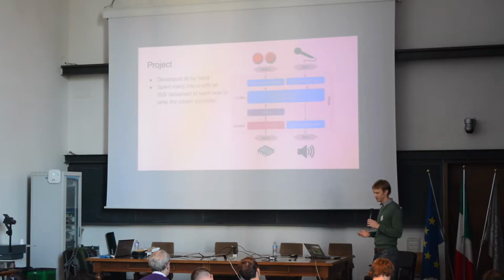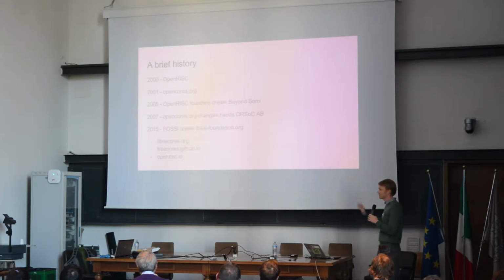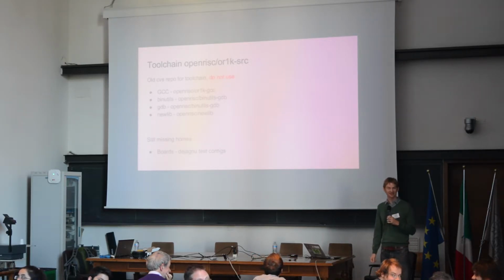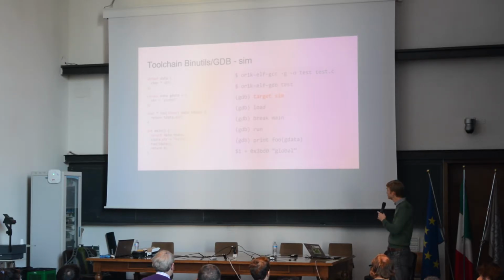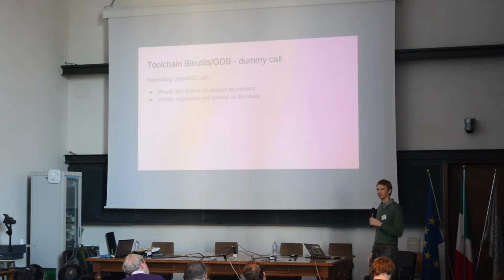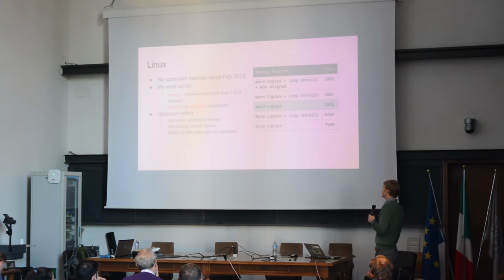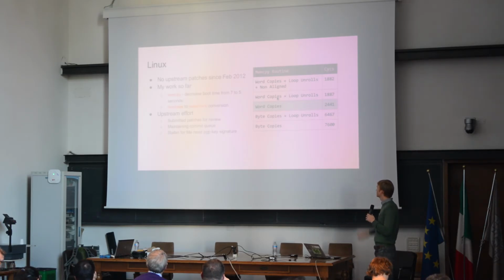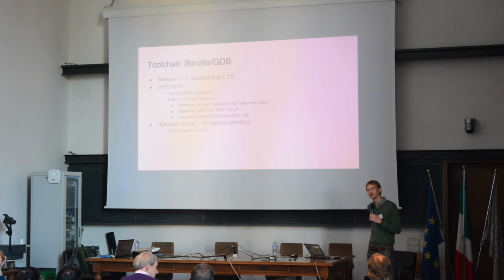The state of OpenRISC: Documentation, Toolchains and Linux - ORCONF 2016